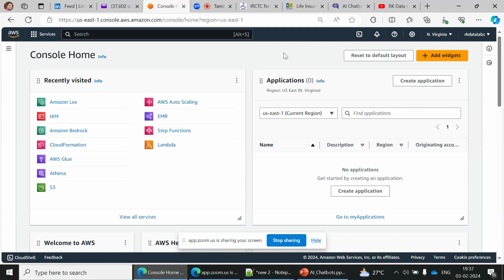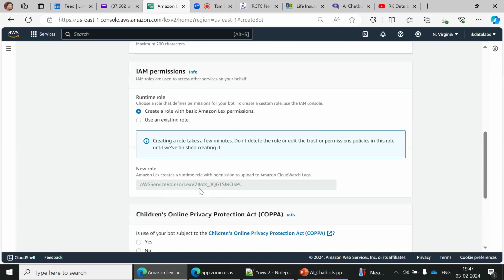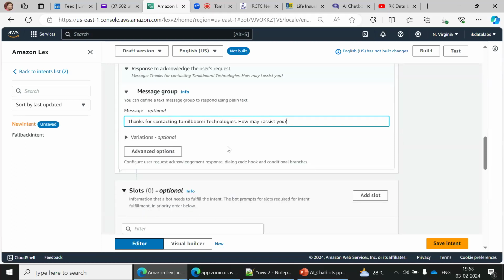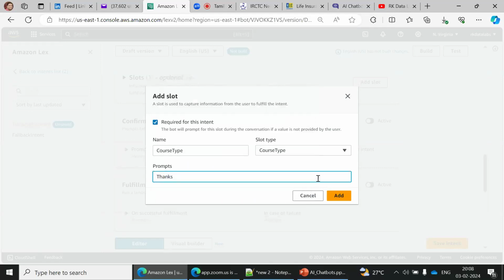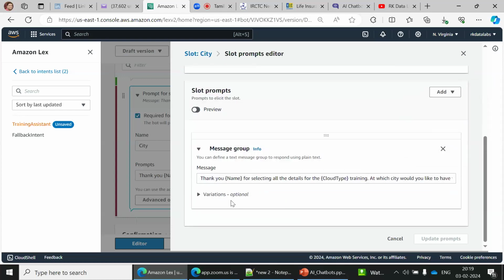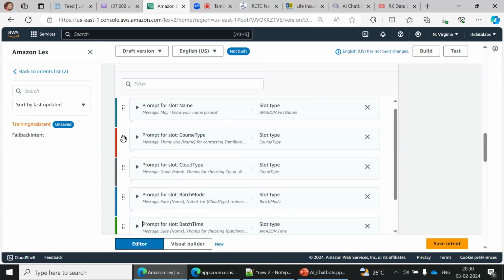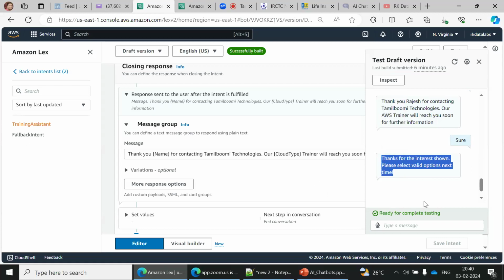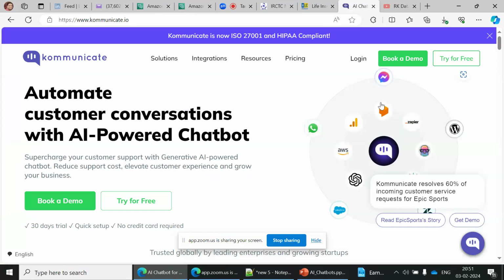How to Create your Own Chatbot? | Ep #42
In this video Rajesh Kanna Demonstrated how Chat bot is Working how can you create your own chat bot.Do watch this video and do your own chat bot.